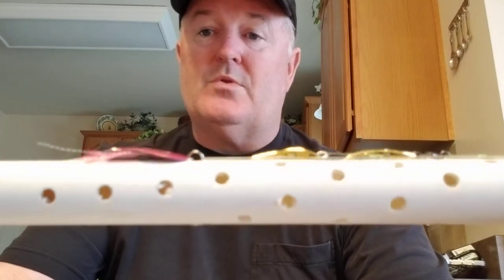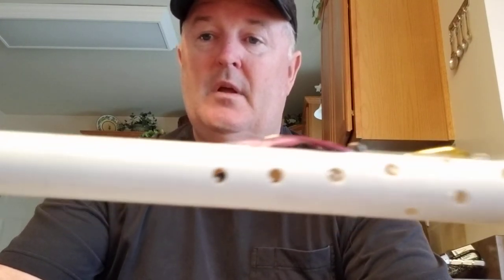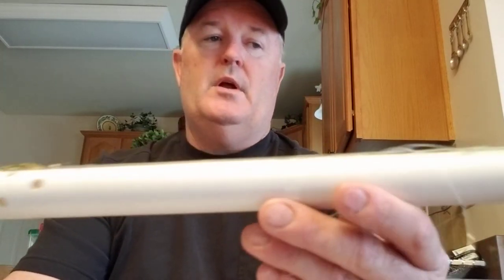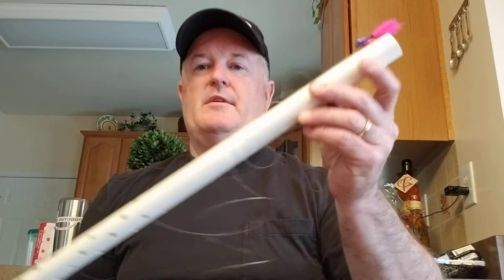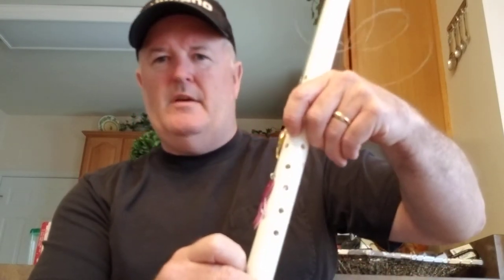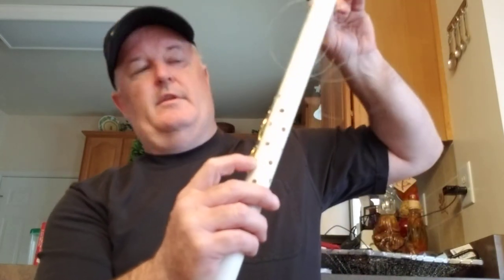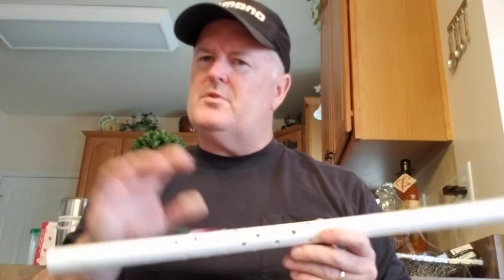Shad fishing rigs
Fishing for Hickory Shad in tidal rivers can be a blast. Here are some lure choices and rigs that can get you started.